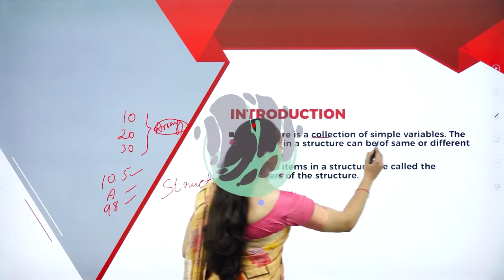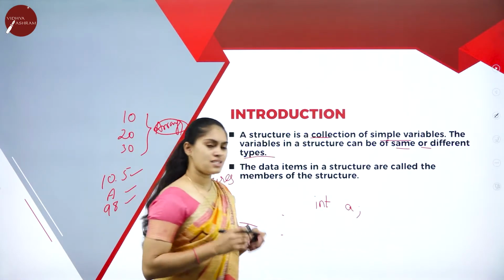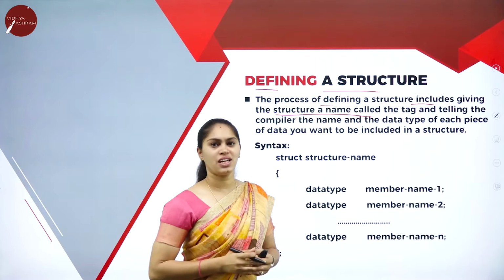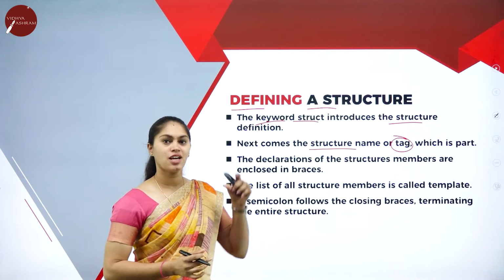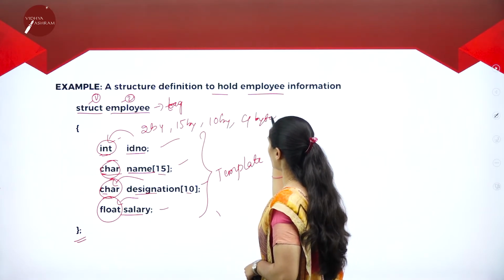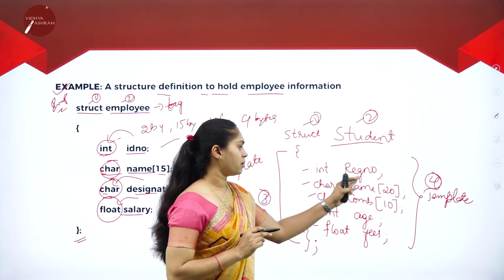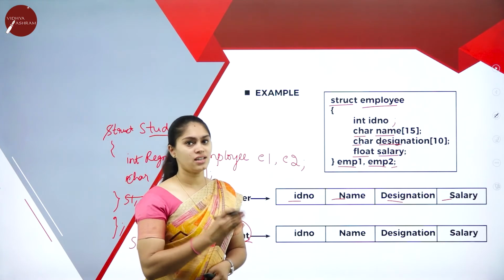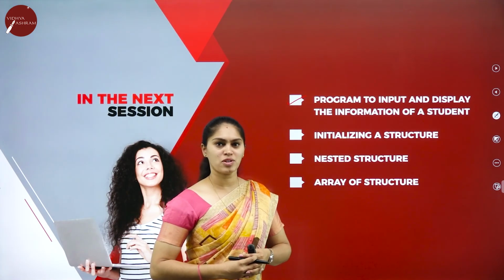DAY 58 | COMPUTER SCIENCE | I PUC | STRUCTURES | L1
Class : I PUC
Stream : SCIENCE AND COMMERCE
Subject : COMPUTER SCIENCE
Chapter Name :  STRUCTURES
Lecture : 1